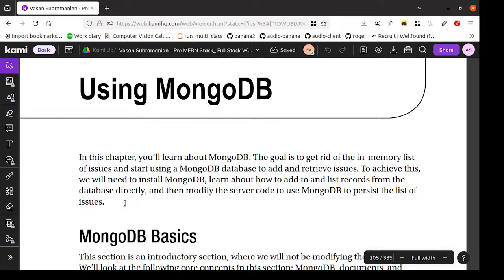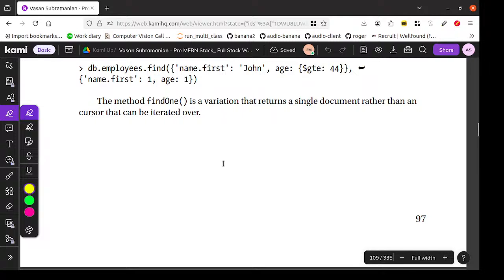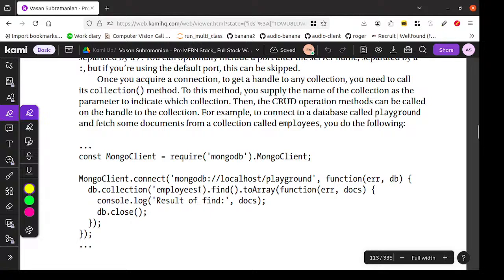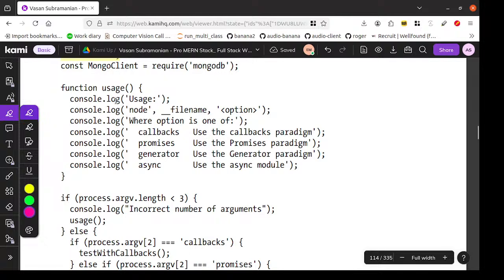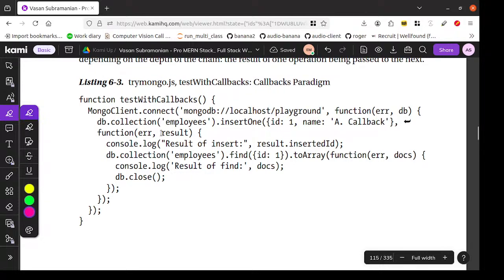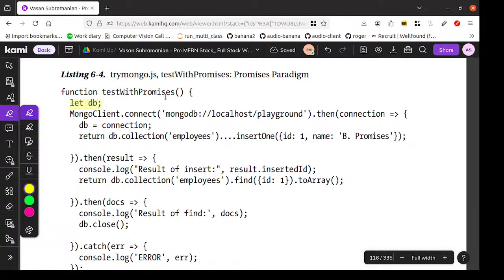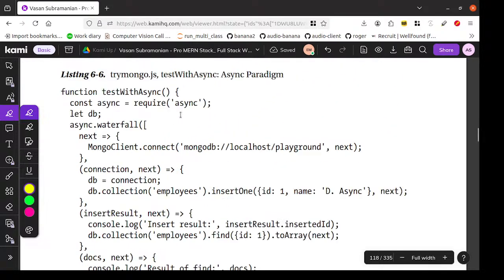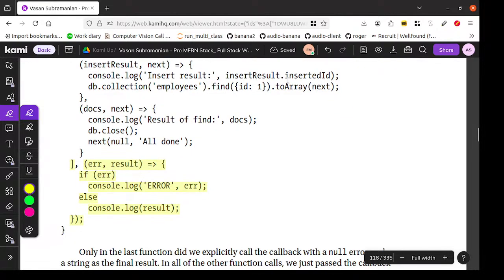MERN Stack MongoDB (huh, how? Live Stream)